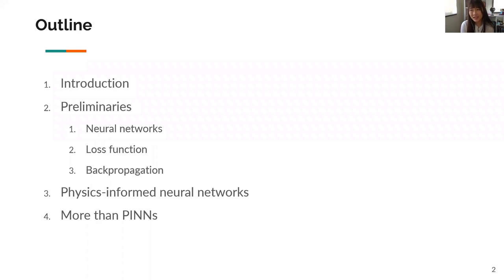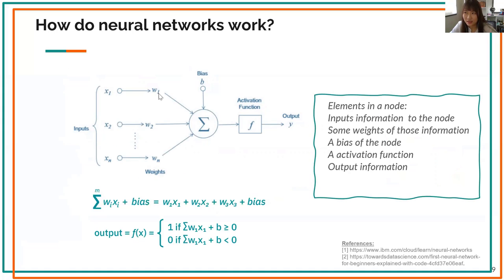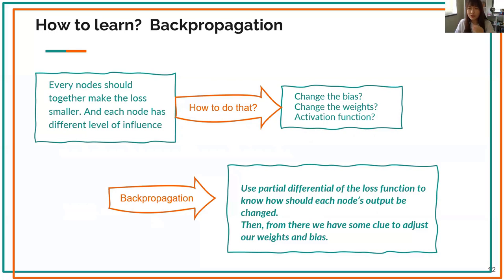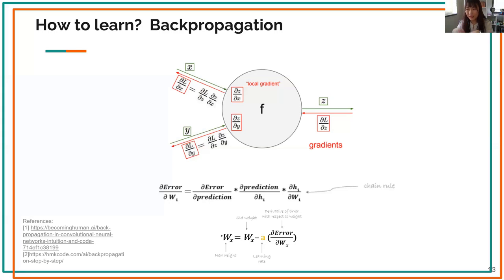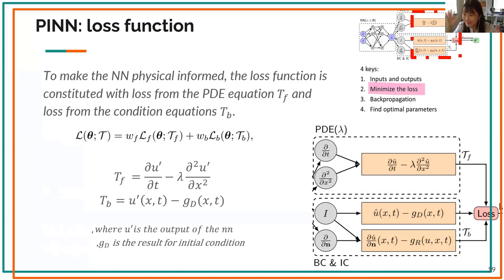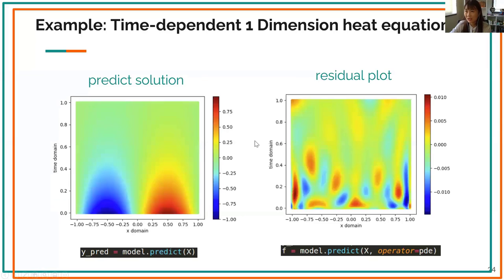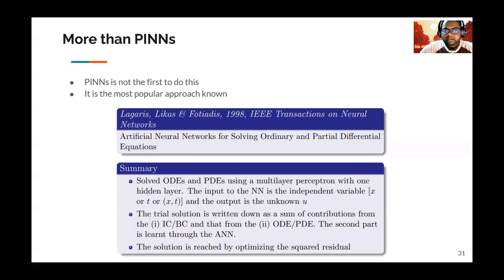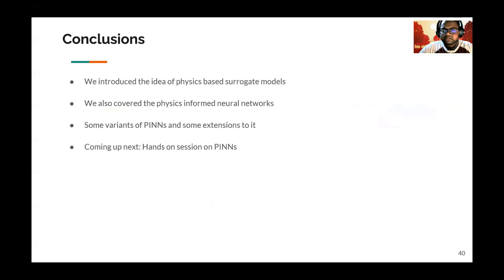Introduction to PINNs